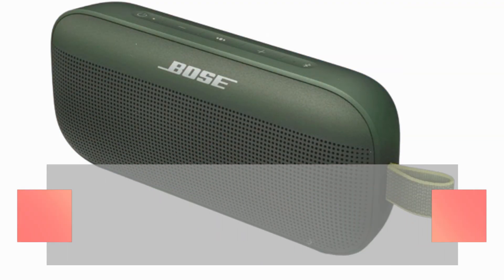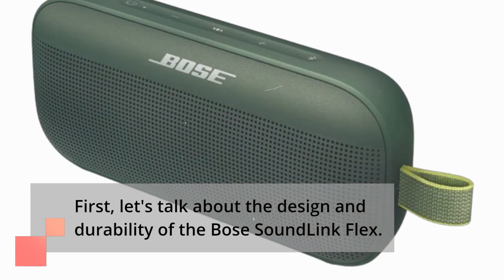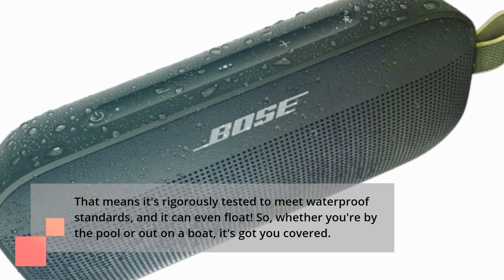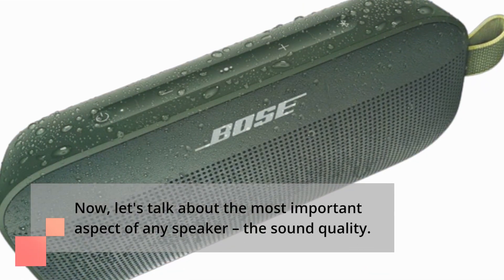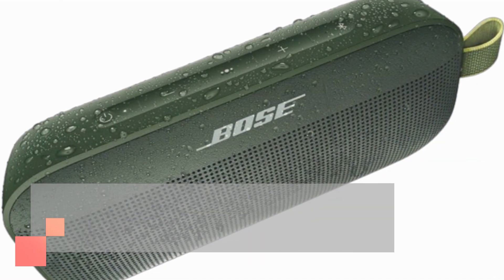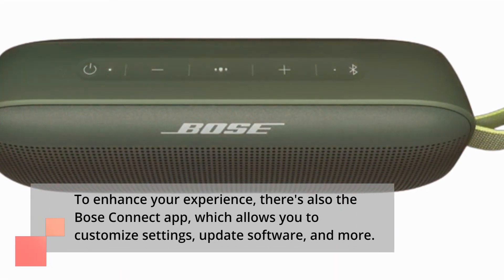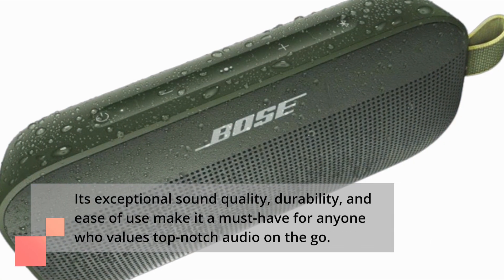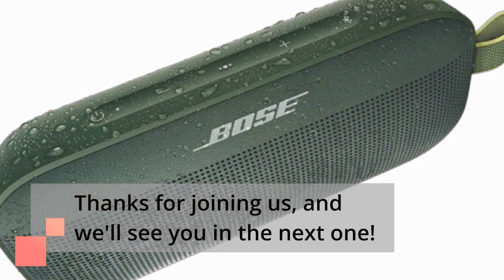🔊 Bose NEW SoundLink Flex Bluetooth Portable Speaker | Best Outdoor Portable Speakers Bluetooth 🔊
Amazon Product Name : Bose NEW SoundLink Flex Bluetooth Portable Speaker

Take your music and entertainment outdoors with our guide to the Best Outdoor Portable Speakers Bluetooth. Whether you're hosting a backyard barbecue, going camping, or enjoying a day at the beach, these speakers are your ticket to high-quality sound in the great outdoors.

In this video, we'll showcase and review the top outdoor portable Bluetooth speakers available in the market. Join us as we explore their features, durability, and audio performance, ensuring that you can confidently choose the Bose NEW SoundLink Flex Bluetooth Portable Speaker for your outdoor adventures. Don't settle for inferior sound quality when you can elevate your outdoor experience – watch our video now for all the details on the Best Outdoor Portable Speakers Bluetooth and enjoy your favorite music wherever you go!